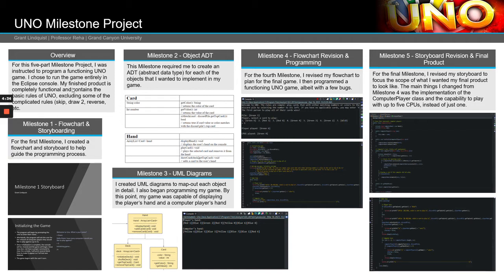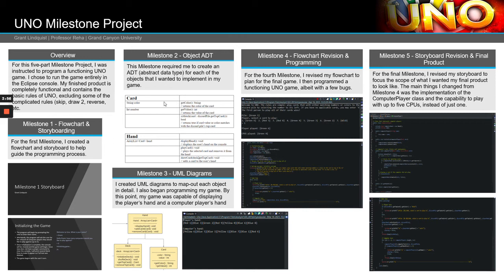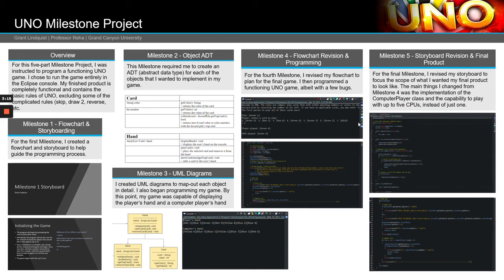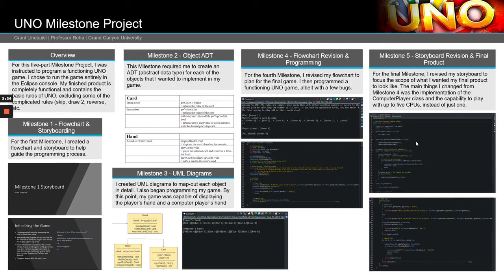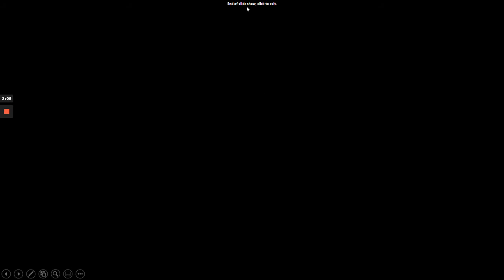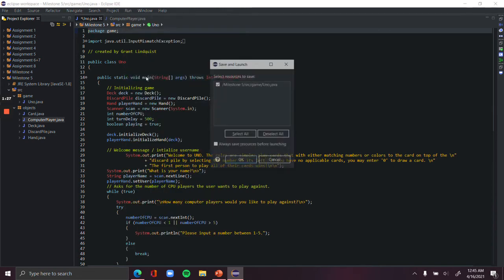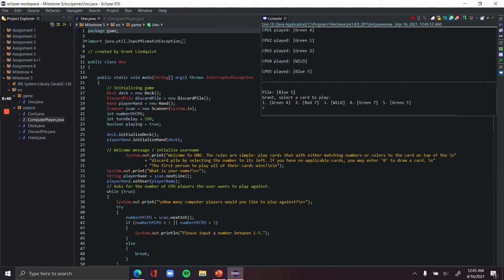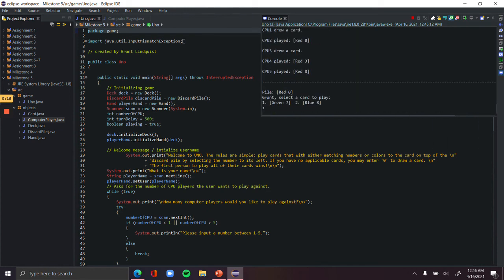CST-105 Java I: Uno Game Poster Presentation 1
This is a Uno Card Game Poster Presentation from a student's 1st Java class in their Freshman year using standard Java, variables, the conditional construct, the loop constructs, and finally methods and classes. Other tools used include Eclipse, JavaDoc, and the Java Debugger.